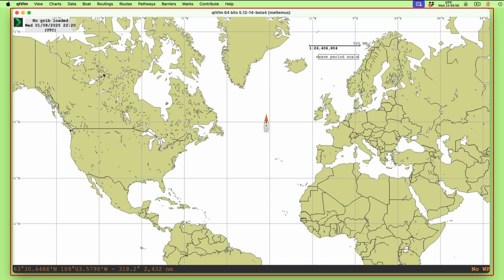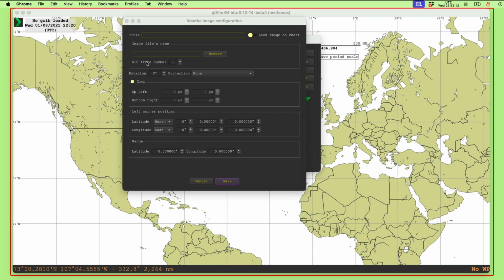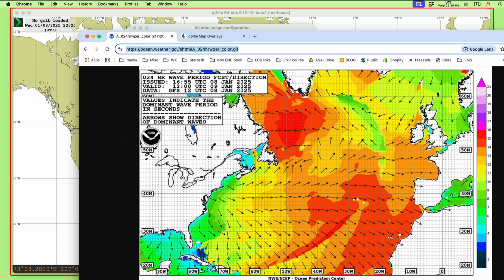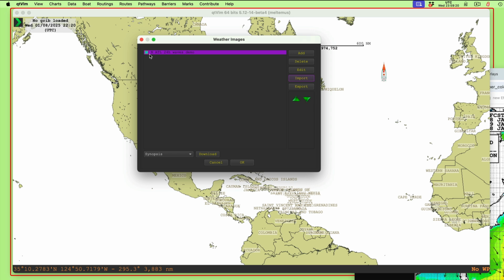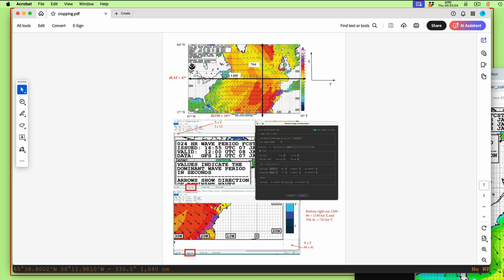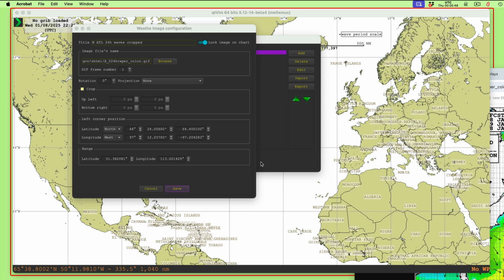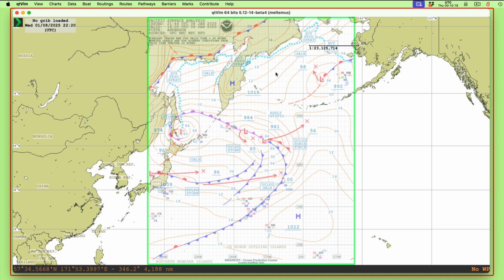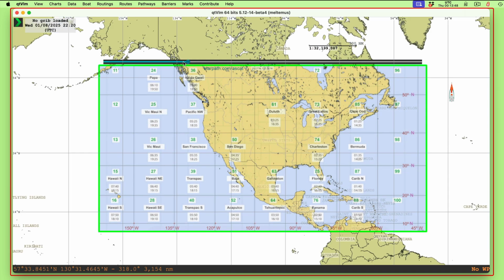qtVlm New Image Overlay Interface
The image overlay option in qtVlm was updated not long ago but has been further updated recently, which we discuss here with examples of creating a georeferenced link to OPC wave height data that always presents the latest data. This video will be added to the qtVlm Cheat Sheet com/qtVlm ).

— i forgot to cover two options, one is choosing the map projection and the role of rotating the images. Neither is often called for, but in some cases can be important.  I will add a short note on those two shortly.

Use of image overlays is discussed in our textbook Modern Marine Weather